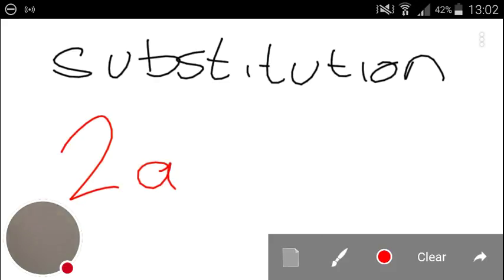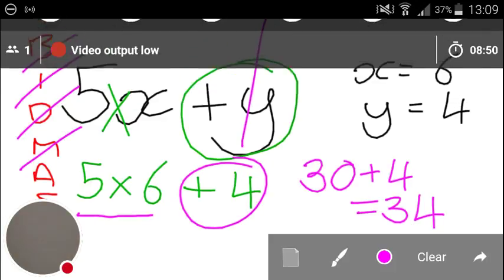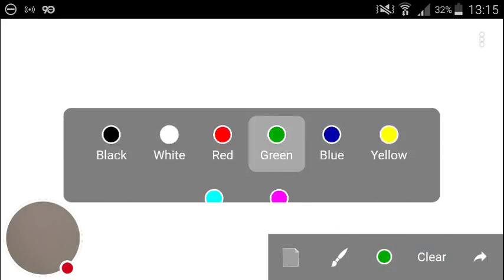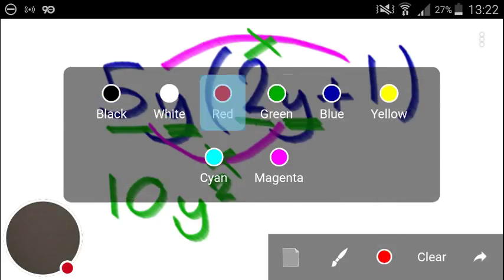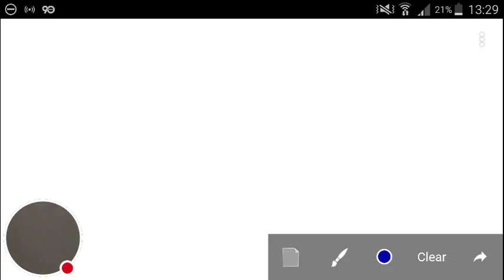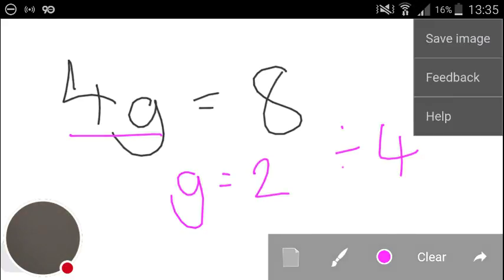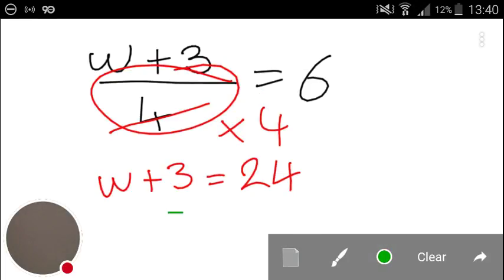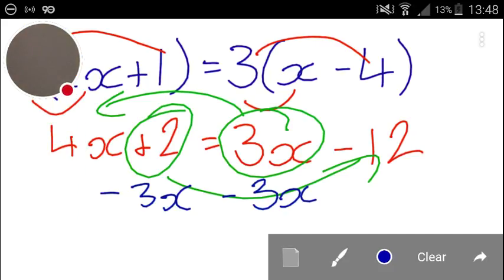Wigan and Leigh College live revision session